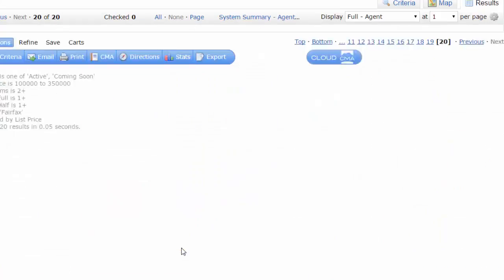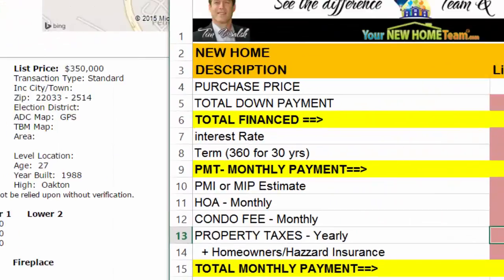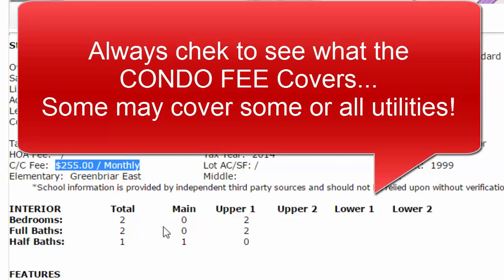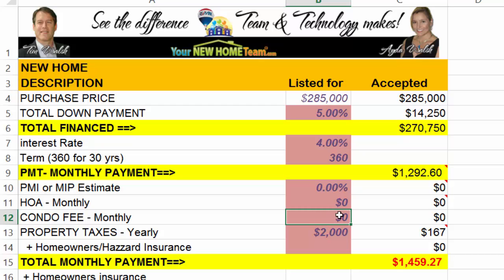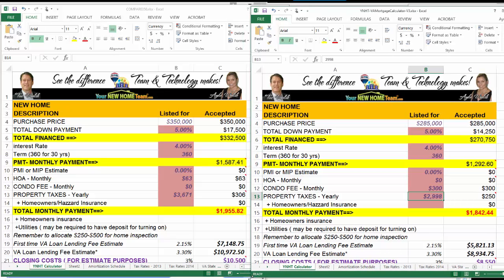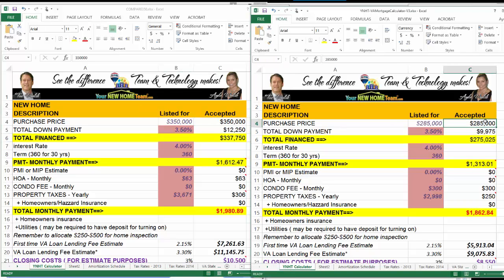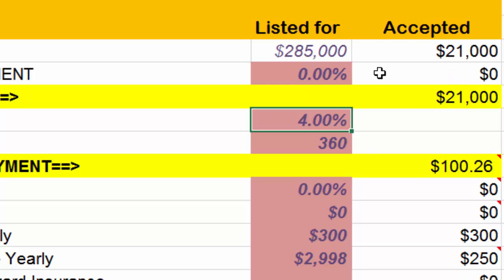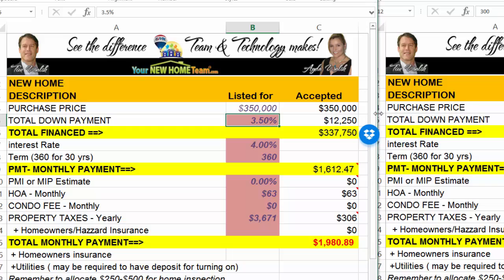CondoVSTownhouse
I get asked this questions all the time so I decided to make a quick video. Most First Time Buyers are not aware of the impact of HOA and CONDO fees on their monthly budget. In this video you will see a comparison of 2 homes 1 Condo with lower price but higher condo fee and the other a Townhouse with a lower monthly HOA fee and how it not impacts your MONHTLY budget but also your TAXES!!